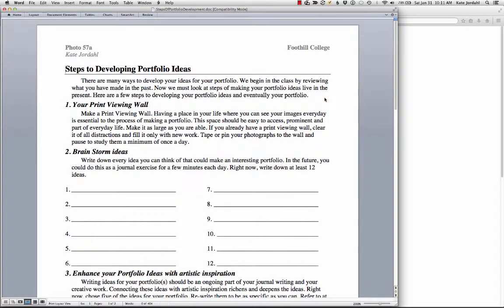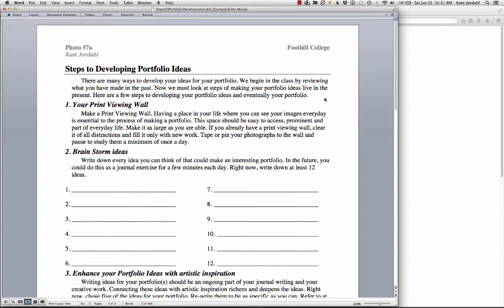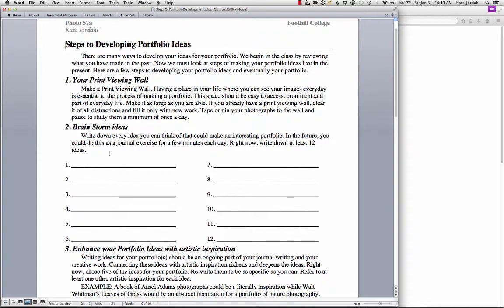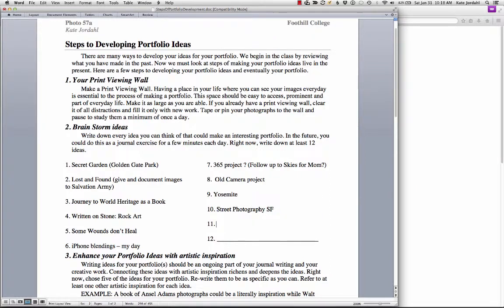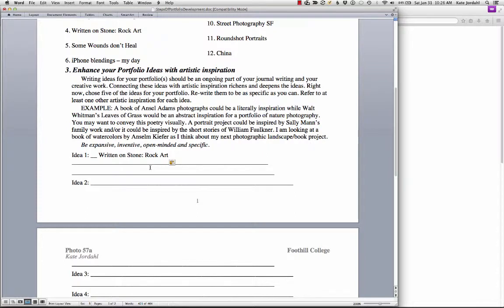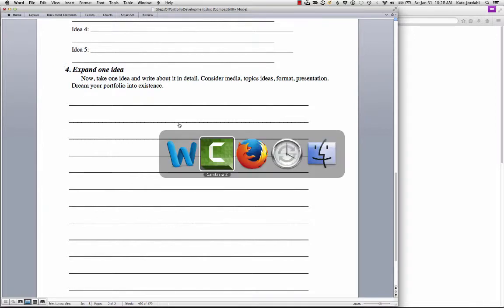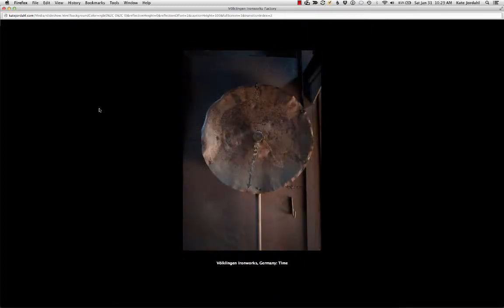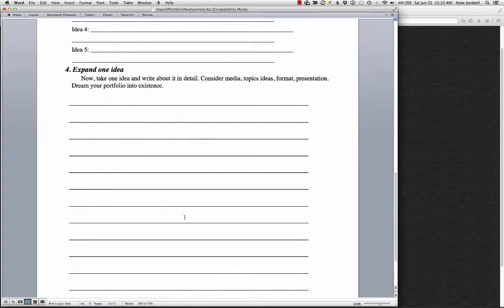PortfolioDevelopment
Review the handout on Developing Portfolio Ideas then post your comments here. (Made for Photo 57 at Foothill College, Winter 2015.)